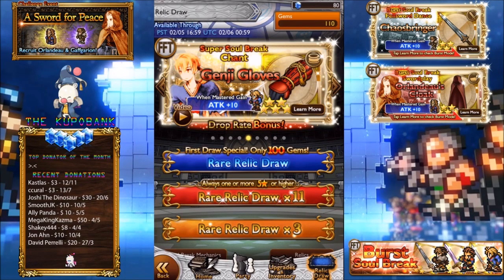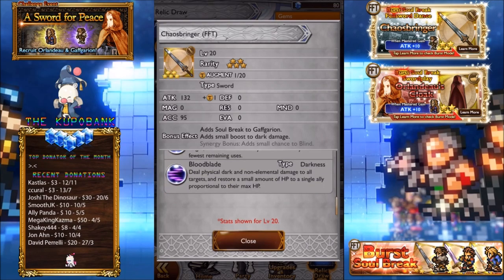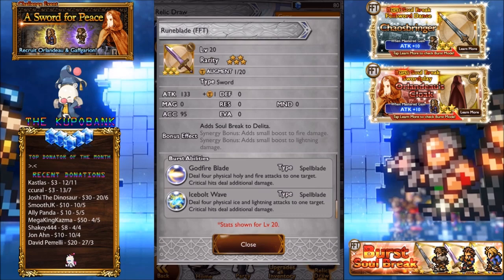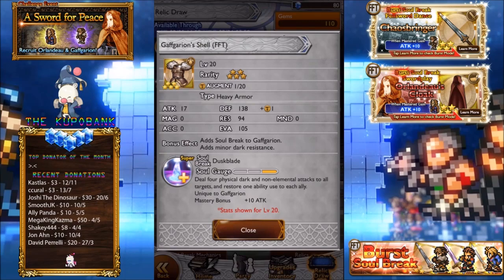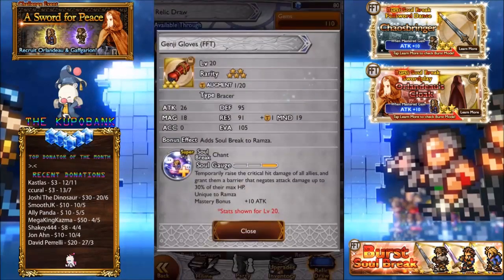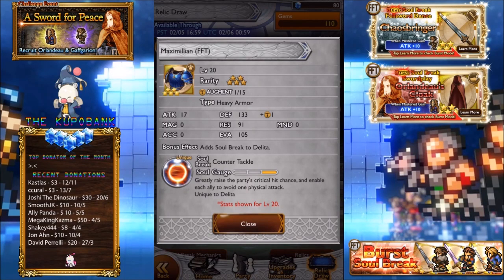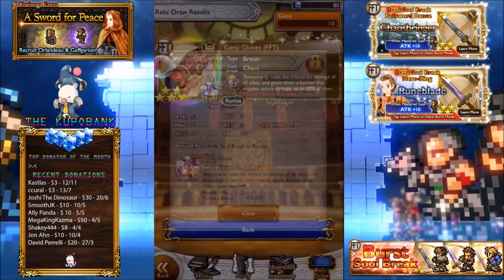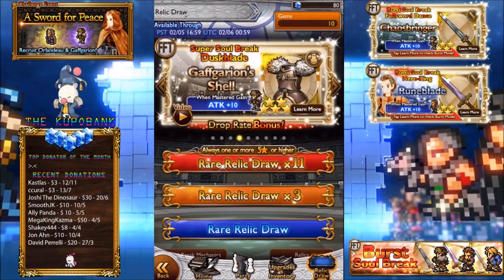[FFRK] Gaffgarion Chaosbringer FFT Relic Review | 100 Gem Draw | A Sword for Peace - Banner 2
Zell where are you when we need you?! :3

ALL Donations will be read out in the next Relic Draw or on Twitch so remember to leave your Youtube Channel name and message!